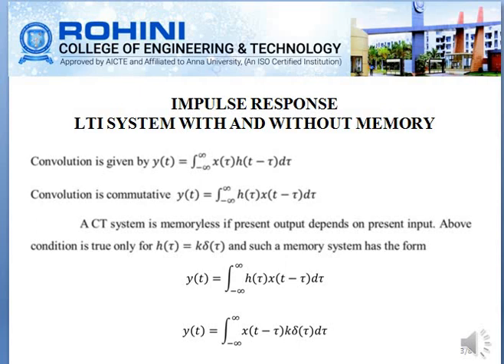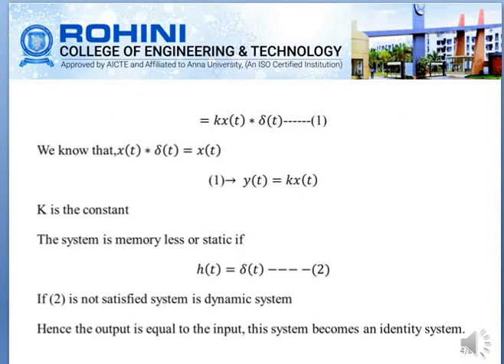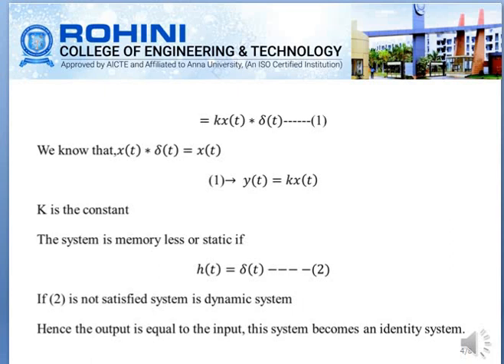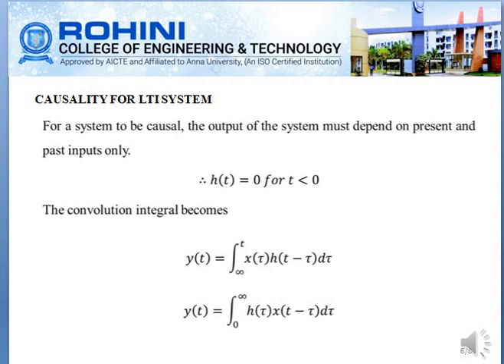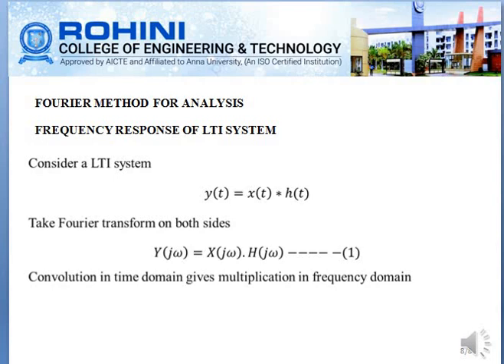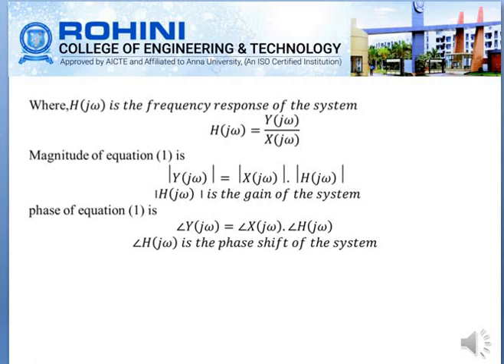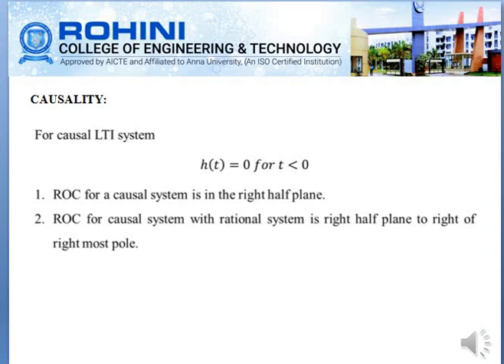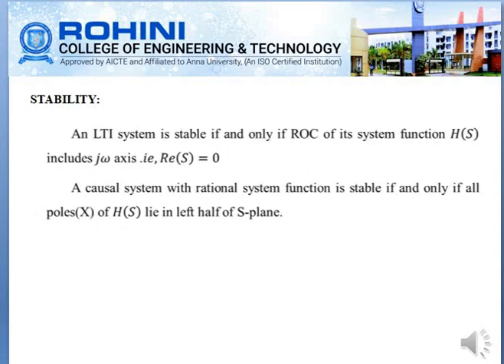CT system analysis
Continuous time System analysis using fourier and Laplace transform